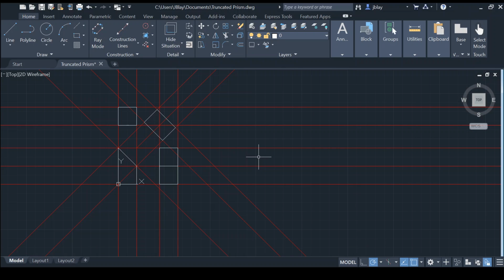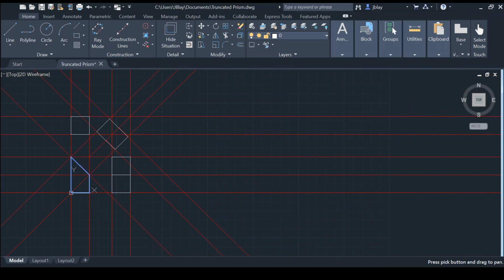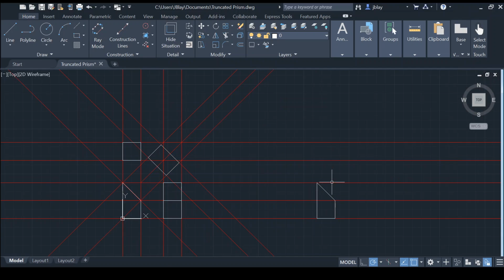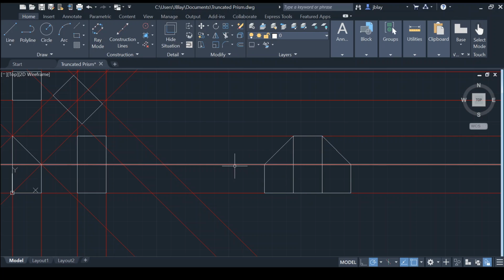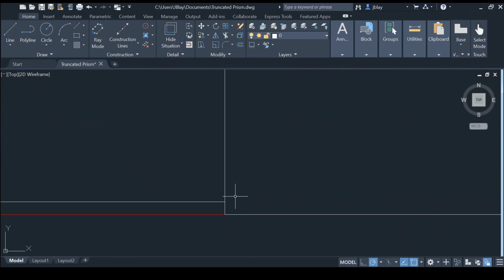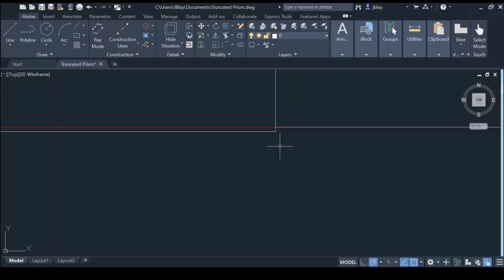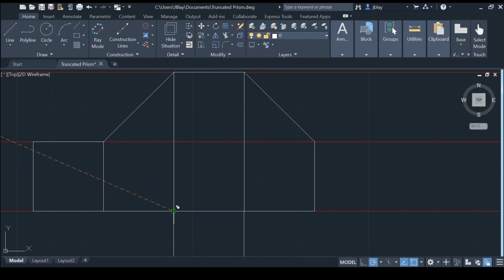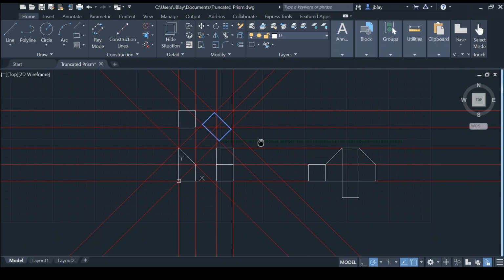Using Copy to Create a Development in AutoCAD